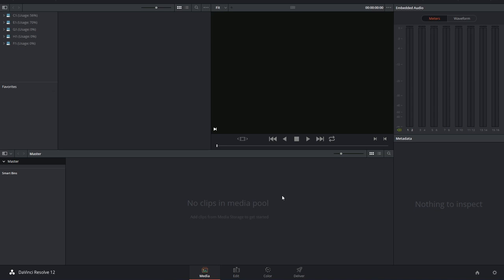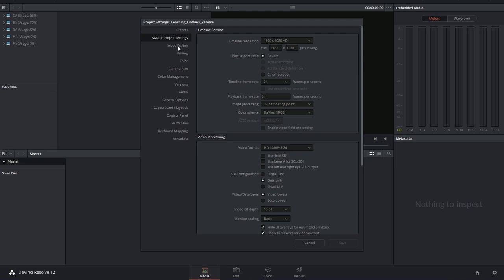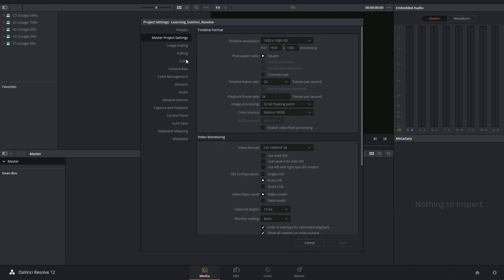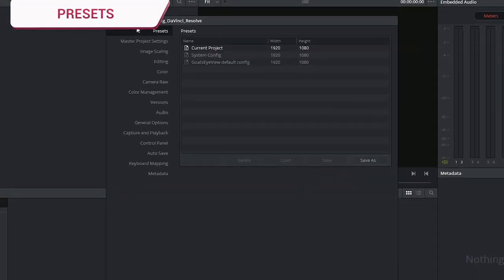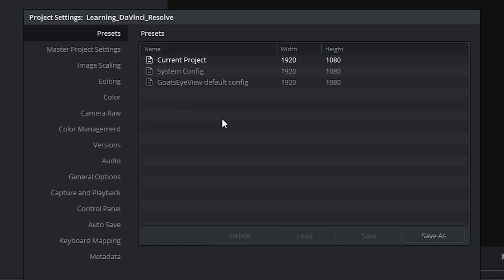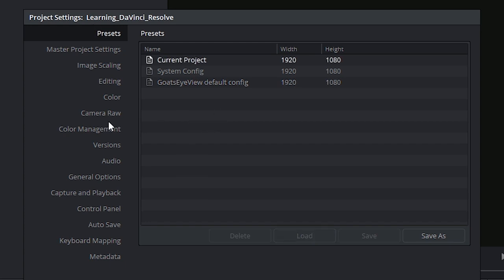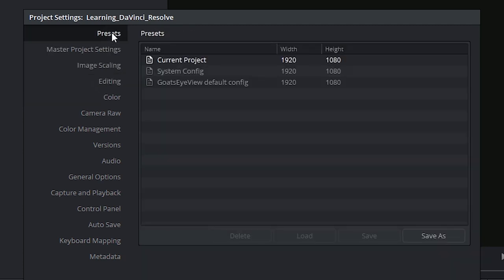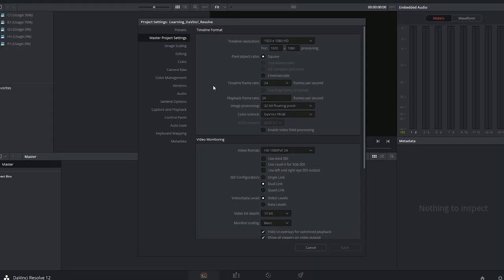Davinci Resolve complete course 💯% Part 8